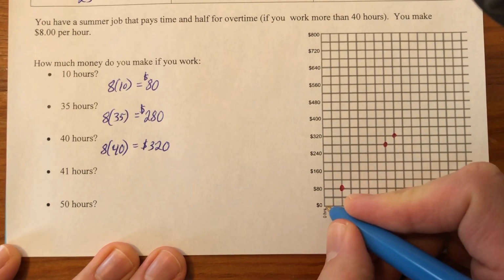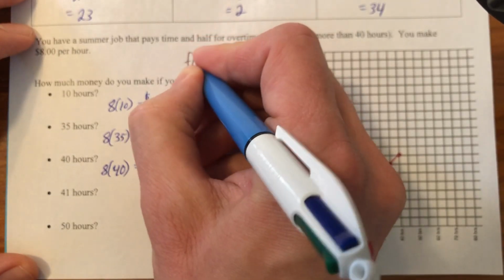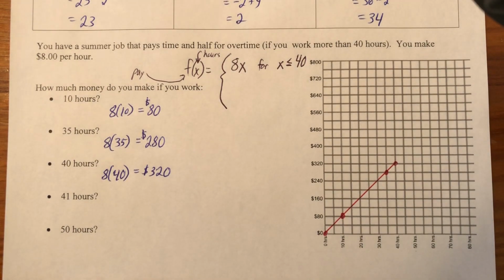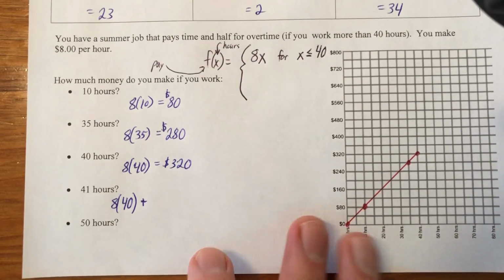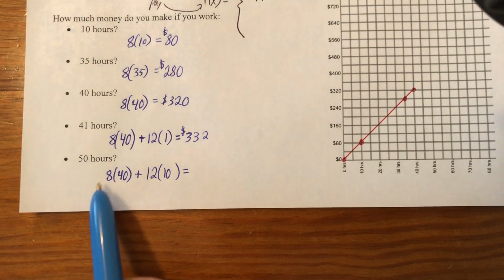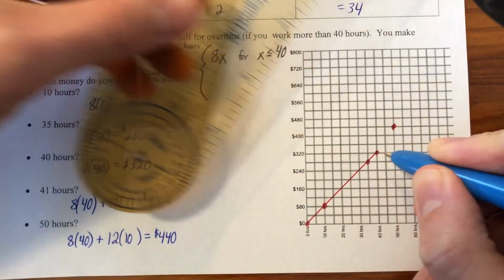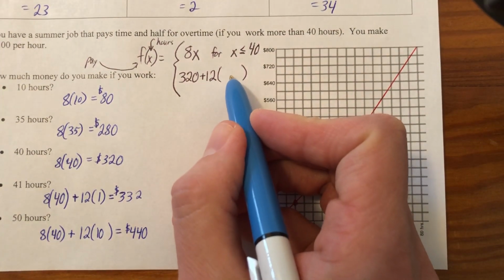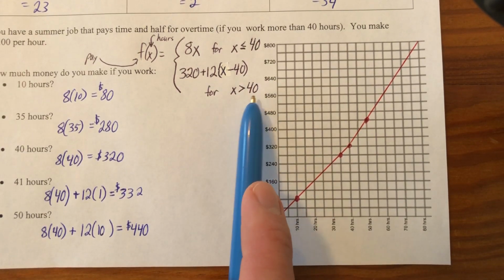Piecewise Functions, Part 2